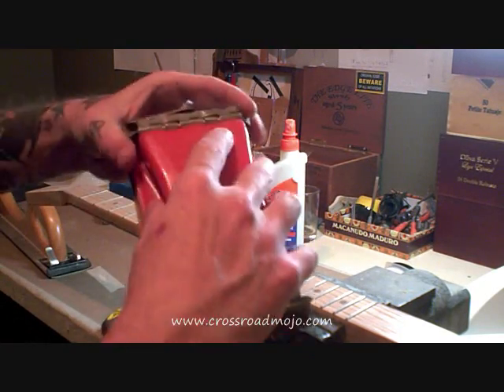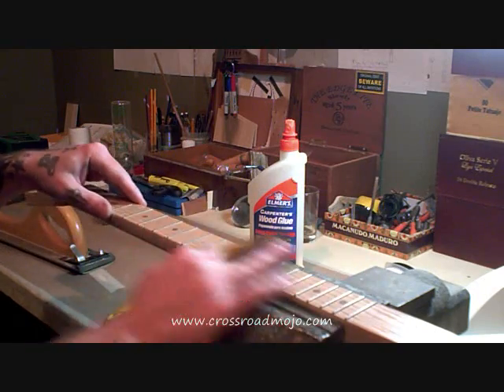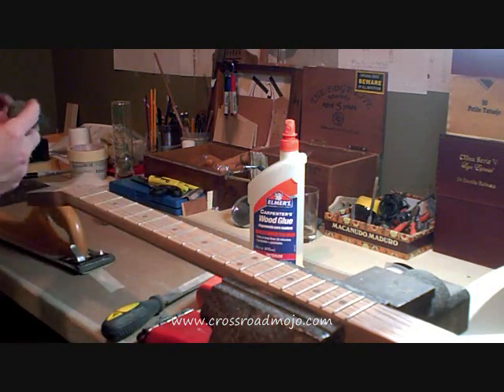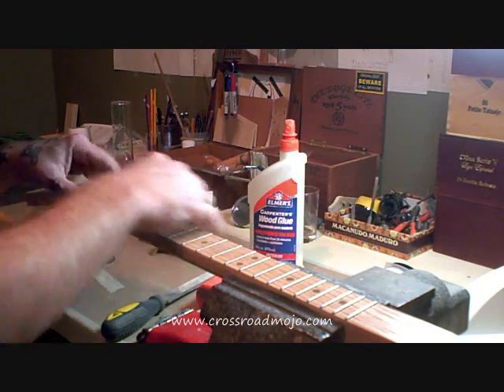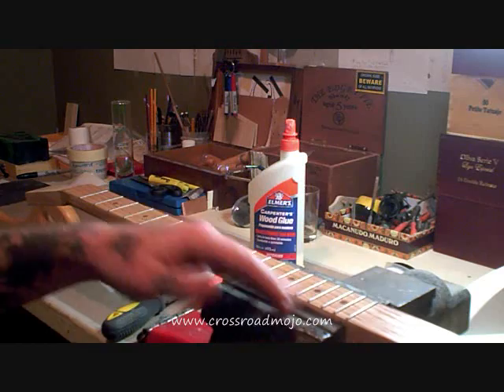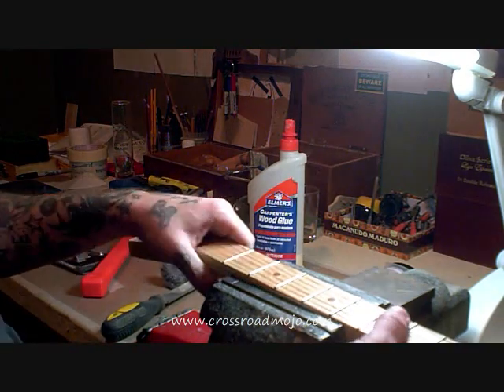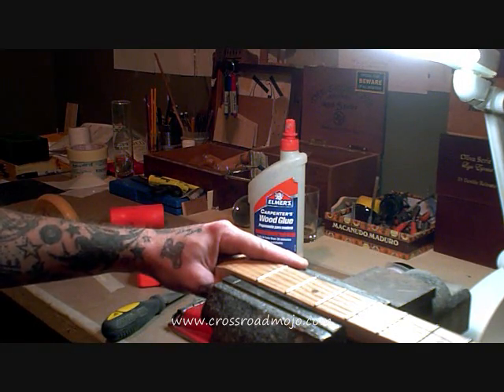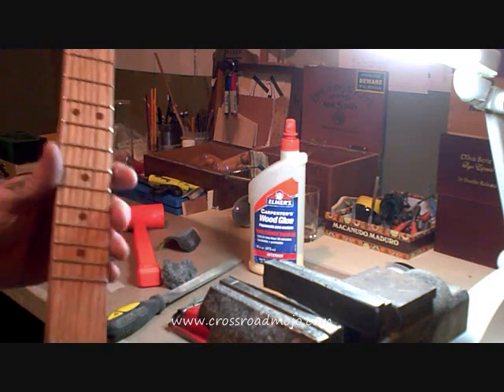How to Build a Cigar Box Guitar (Part 5) Fret Setting 2 of 2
video shown in 2X speed for faster viewing- how to build a cigar box guitar part 5, step 2 on setting frets.